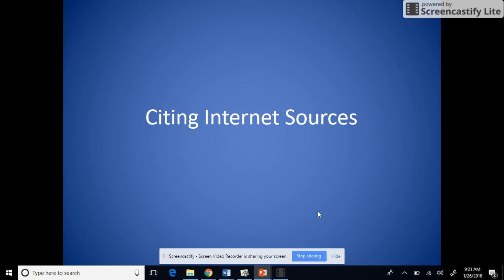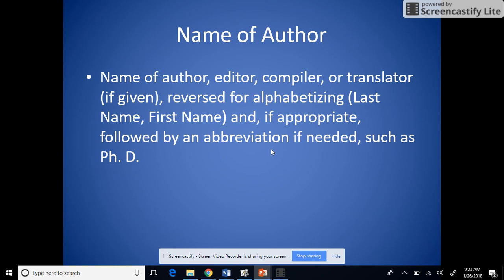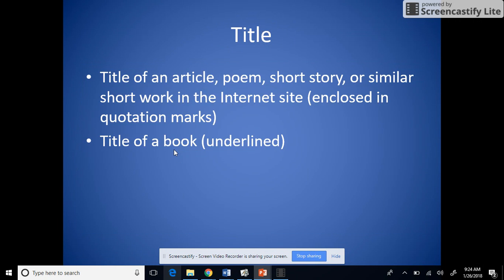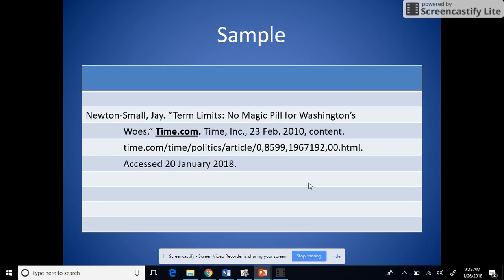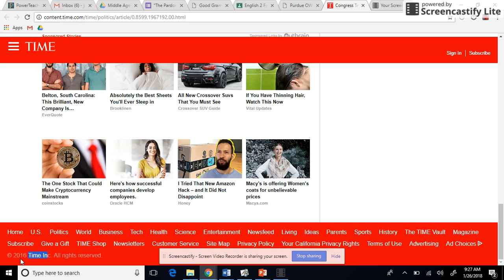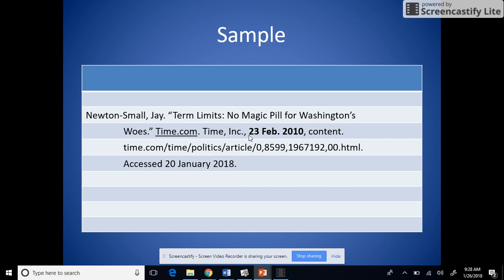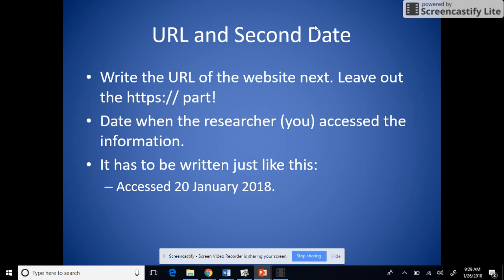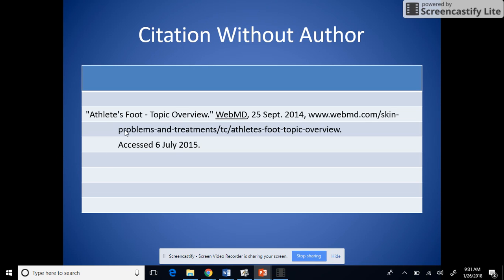Citing an Article from the Internet in MLA